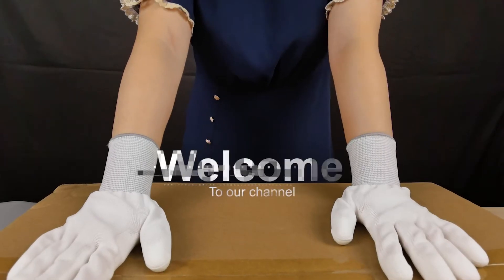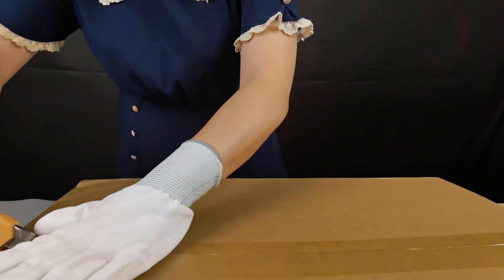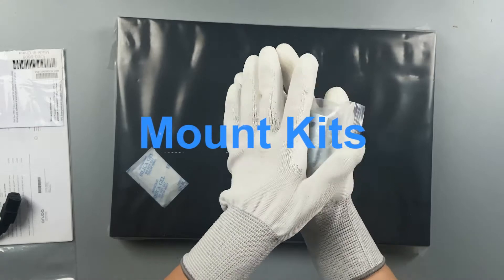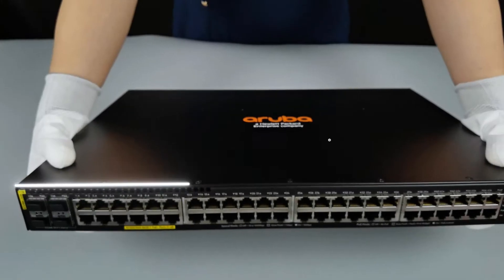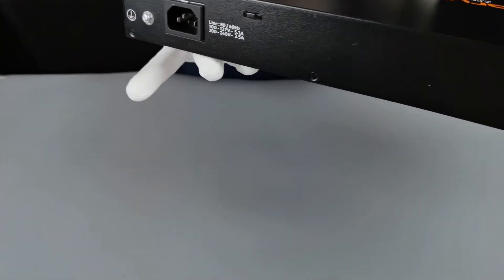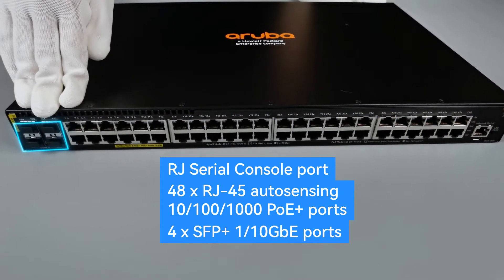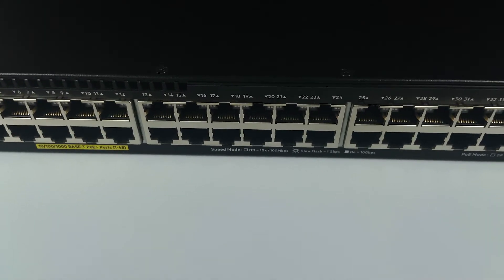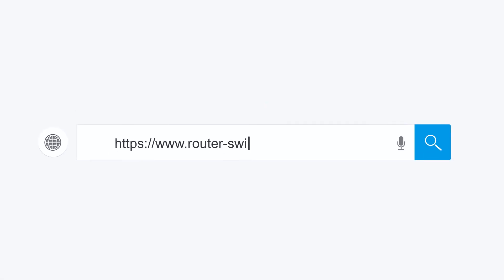Aruba 2930F 48G PoE+ 4SFP+ Switch JL256A, Multiple Slots to Meet Your Needs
JL256A has 48x 10/100/1000 PoE+ ports and 4x 1000/10G SFP+ transceiver slots, PoE+ is supported with a power budget of 370W